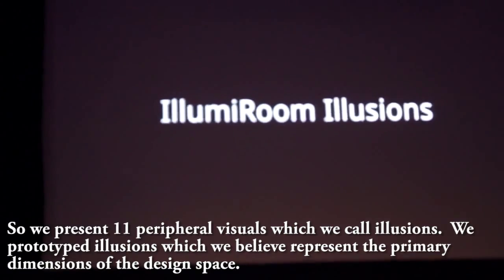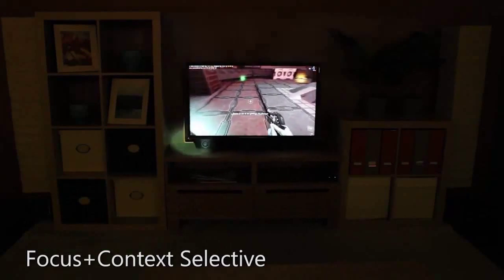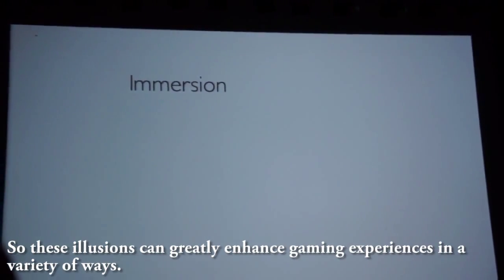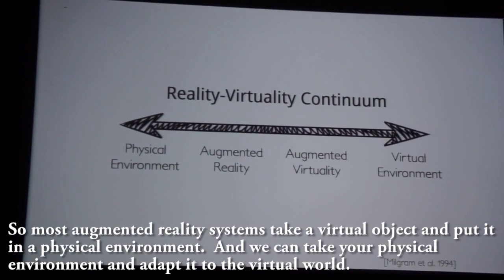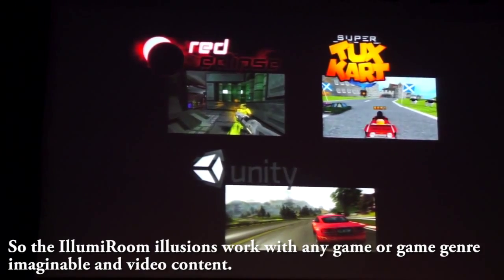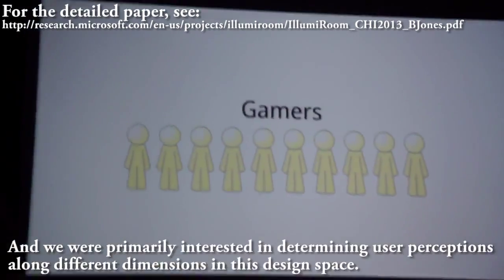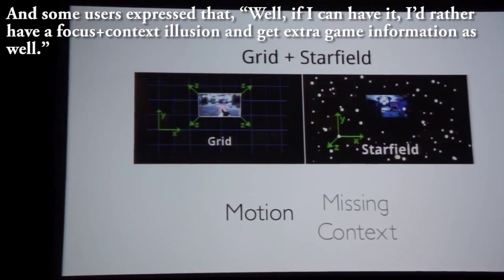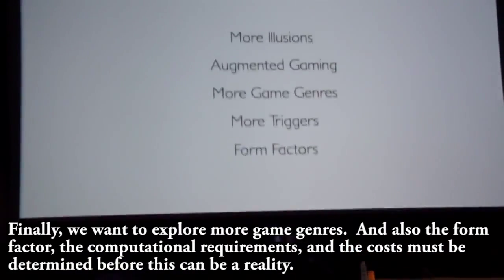Microsoft's press presentation for IllumiRoom. Augmented reality. (captions included)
This was Microsoft's presentation to the press about IllumiRoom which is a device that projects special effects onto the living room, in tune with the game or video.  Very cool twist on the augmented reality aspects of gaming.